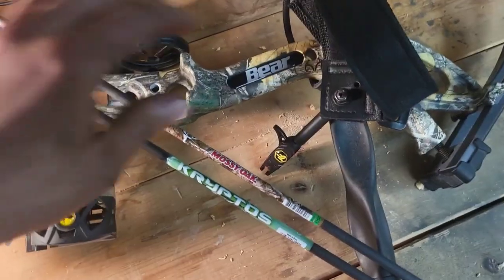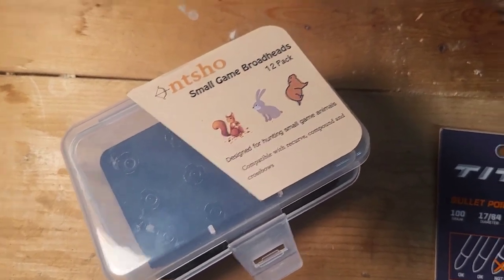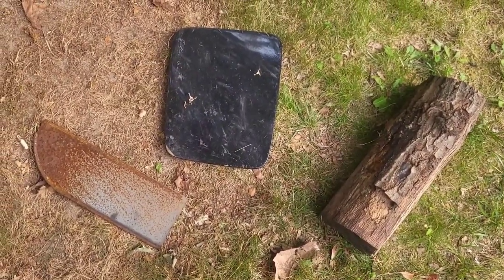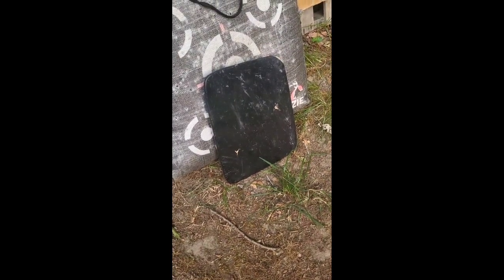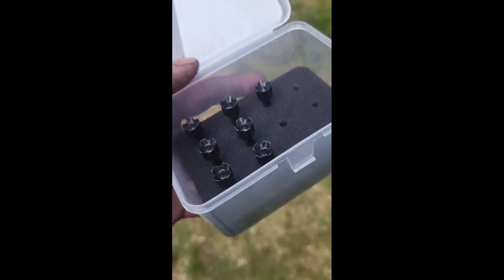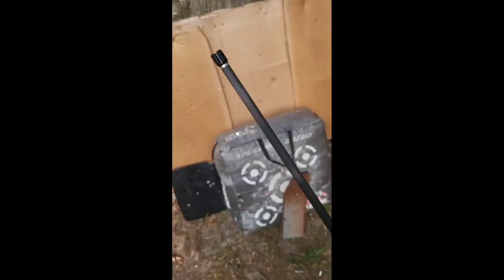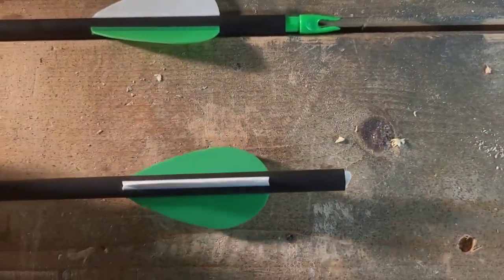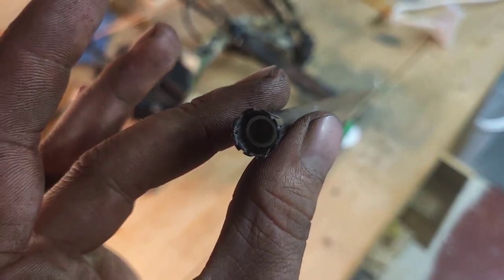Torture Testing 1 Dollar Walmart Arrows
Today, we are testing clearance Mossy Oak and Kryptos Arrows from Walmart. How much can they handle? Watch and find out!